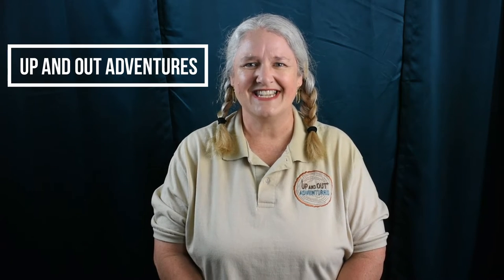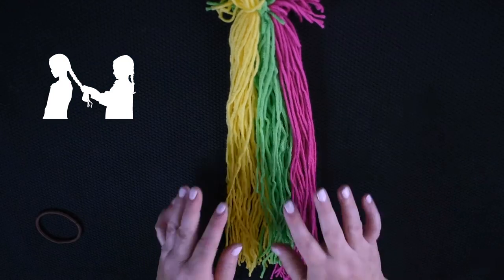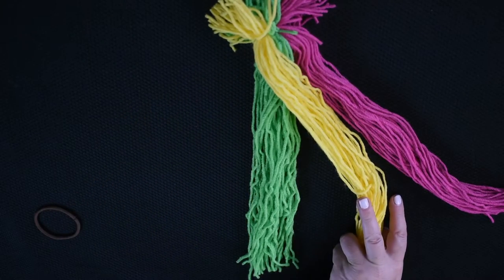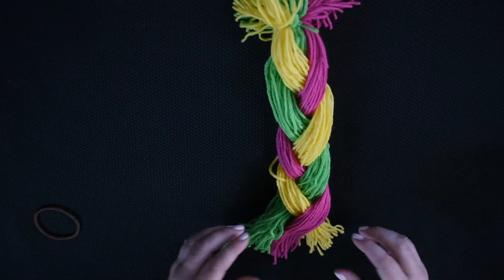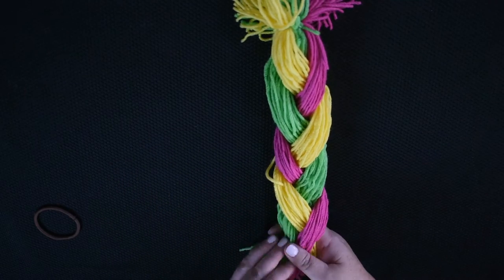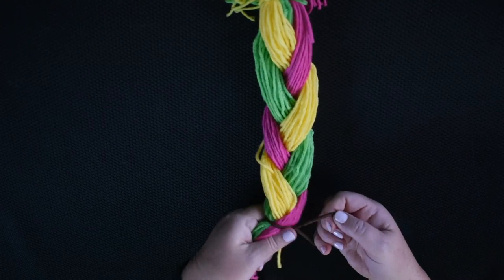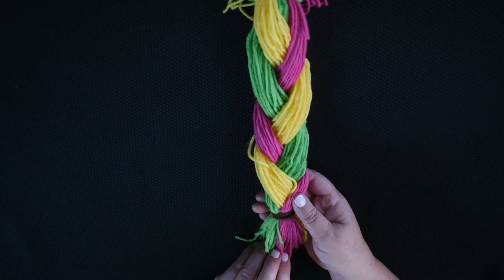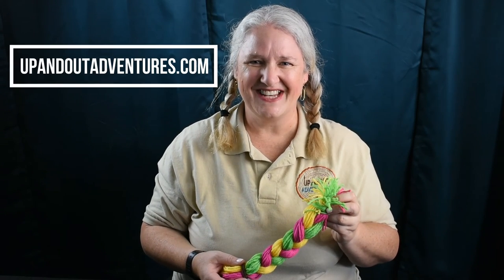How to do a Basic Three-Strand Hair Braid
Braiding your hair is one of the easiest ways to keep hair out of your face. Whether you're running around playing games or sitting at a desk in school, knowing how to braid your hair is a must. This simple tutorial will get people of all ages braiding in no time!